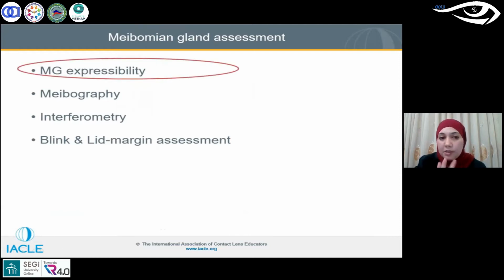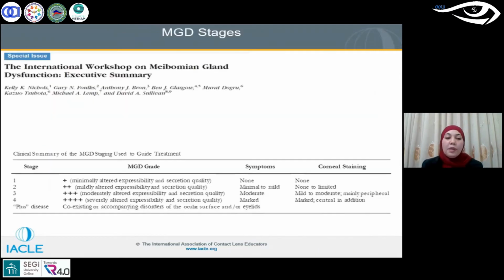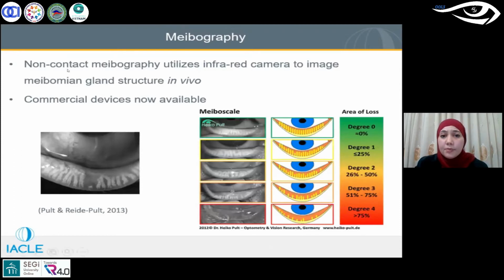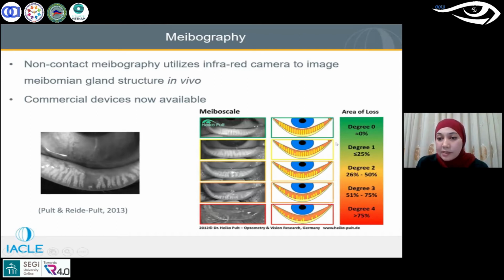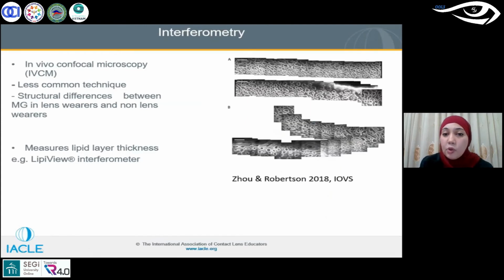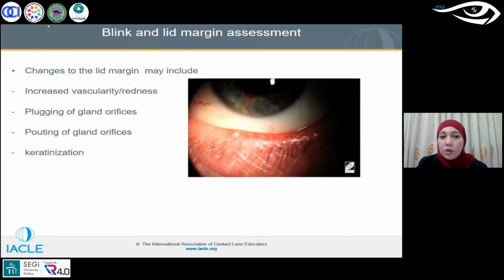Meibomian Gland Assessment DryEyes Optometrist icanlearn | Eye Can Learn - 23 | Dr. May Bakkar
Eye Can Learn - Episode 23 -  14th April 2021 (Releasing on 15th April 2021)

Here we bring you the 23rd episode of our Eye Can Learn Series.

We would like to thank Dr. May Bakkar for this wonderful explanation on Meibomian Gland Dysfunction.

Watch the Complete Session on Meibomian Gland Dysfunction during Contact Lens Wear on our Youtube Channel